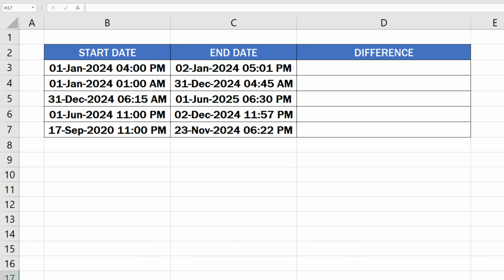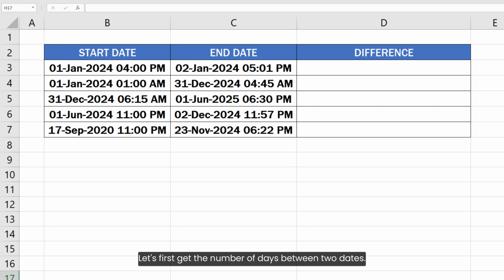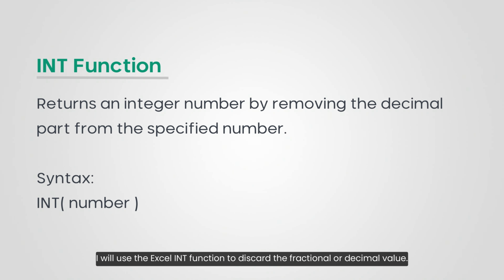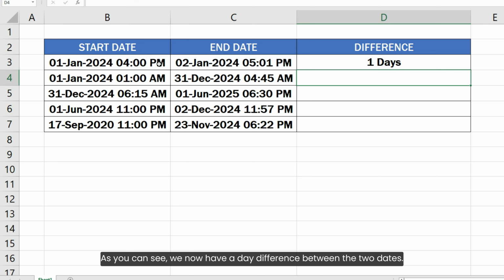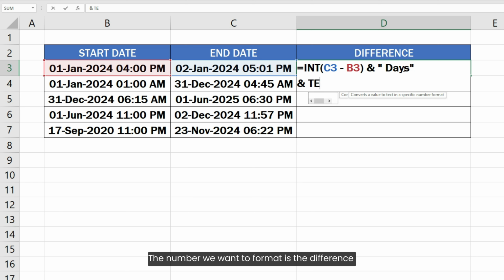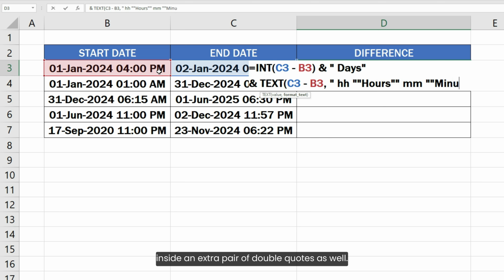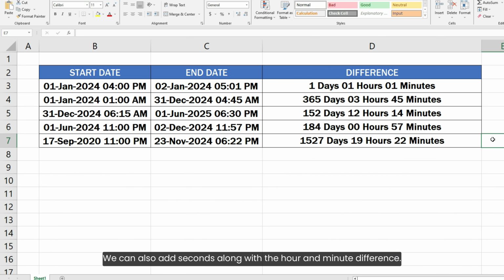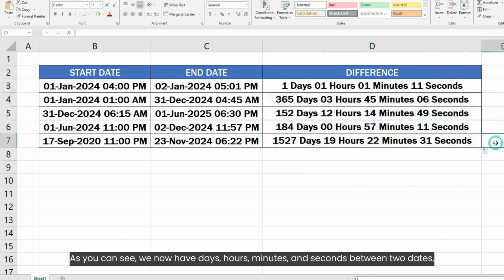Get Days, Hours, and Minutes Between Dates in Excel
Days, Hours, Minutes between two dates: In this Excel tutorial, you will learn how to get days hours minutes between two dates in Excel. The tutorial provides a comprehensive guide on how to use Excel formulas to get days hours minutes between two dates efficiently. Understanding this formula to calculate the days hours minutes between two dates in Excel is crucial for managing schedules and deadlines.

The video demonstrates various methods to achieve this, starting with the most straightforward approach using the INT and TEXT functions. By following along, you will see how to use the Excel formula to get days hours minutes between two dates. This formula is essential for those looking to get the difference between two dates in Excel accurately.

Additionally, the video includes a section on how to get days hours minutes and seconds between two dates in Excel for those who need even more precise time calculations. This level of detail ensures that you can excel get date difference formula for any situation, making your time management tasks more efficient.

This tutorial covers the following queries:
how to get days hours minutes between two dates in excel
excel get days hours minutes between two dates
days hours minutes between two dates in excel
excel formula to get days hours minutes between two dates
get difference between two dates in days hours and minutes in excel
get days hours minutes between dates in excel
excel calculate date difference in days hours minutes
days hours minutes between dates in excel
excel difference between two dates
excel get date difference formula
excel get days hours minutes and seconds between two dates